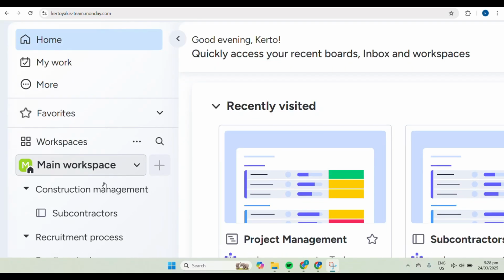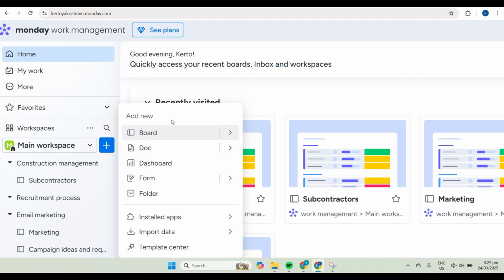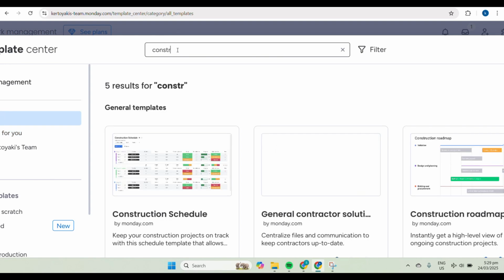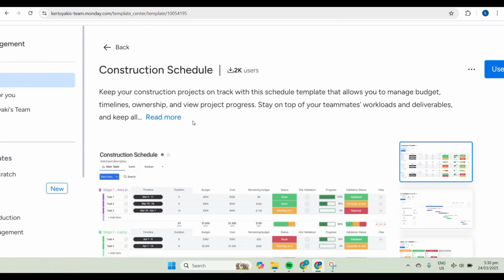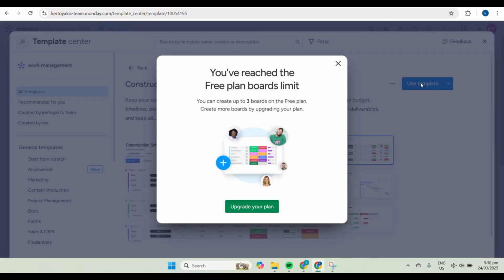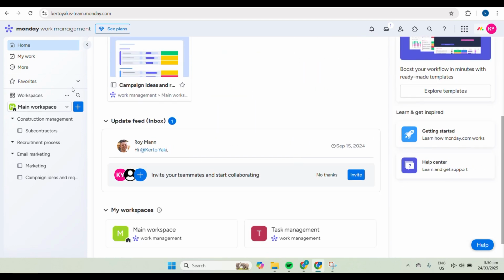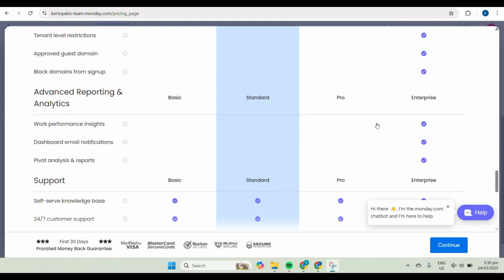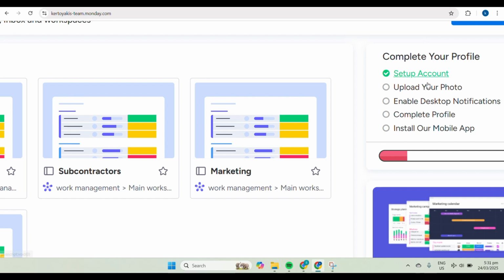How to Use Monday.com CRM for Construction (Best Method)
Learn the best method for using Monday.com CRM for construction projects in this informative video tutorial. Streamline your project management and boost efficiency with these tips!